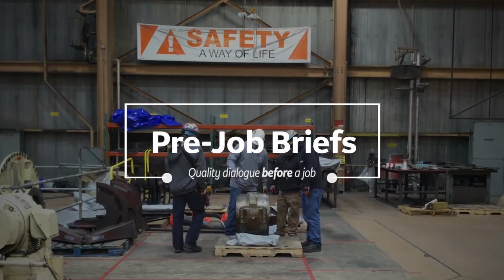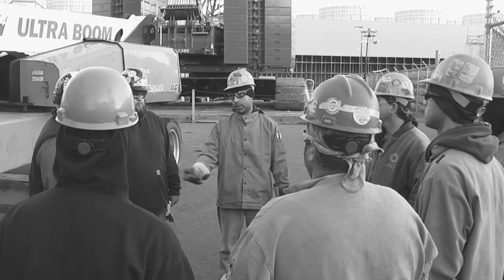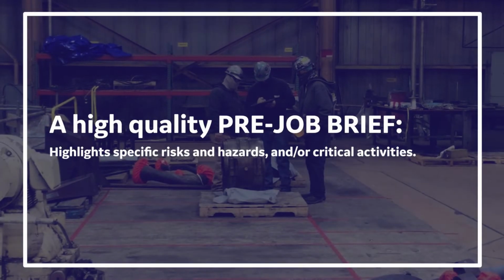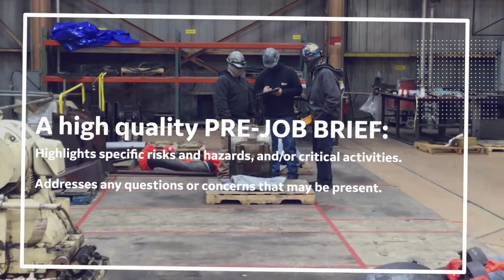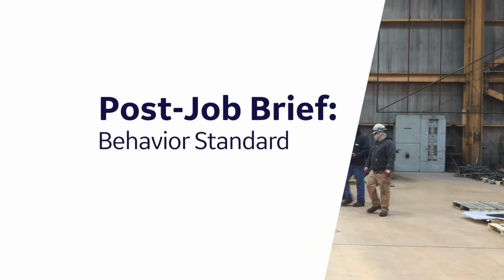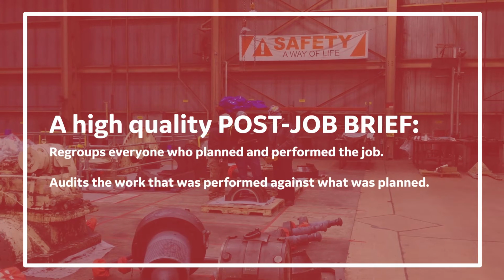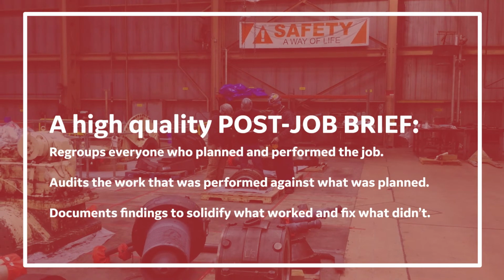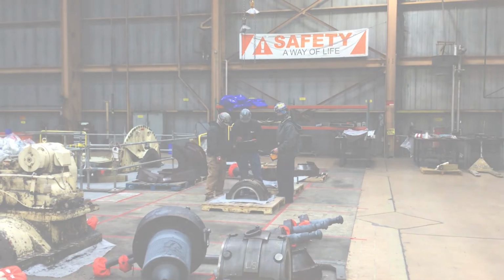Super Skills - Pre Job and Post Job Brief